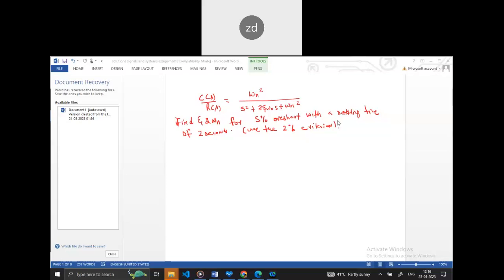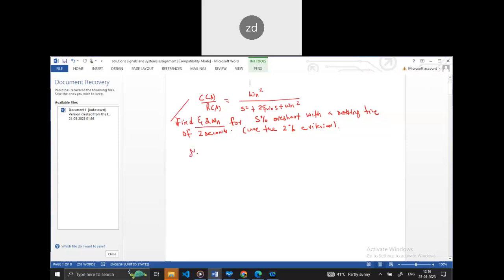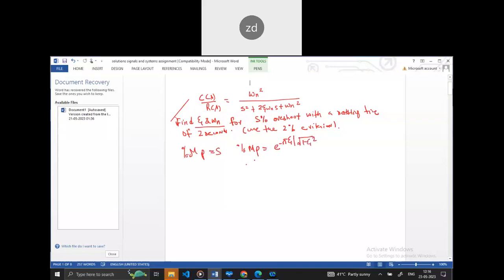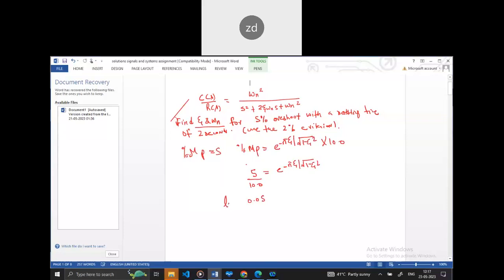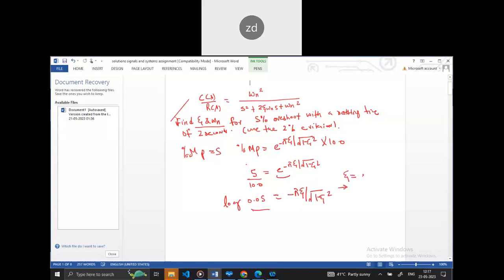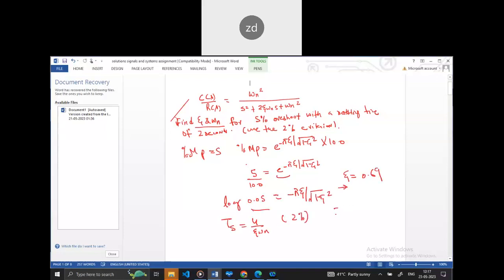how to solve problem on peak overshoot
peak overshoot
settling time